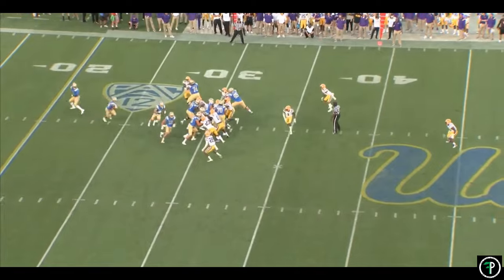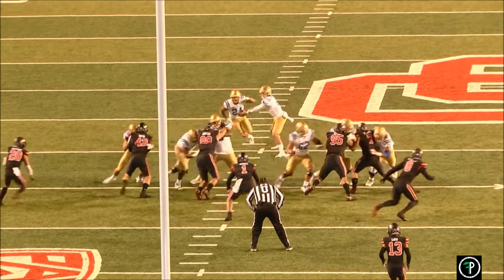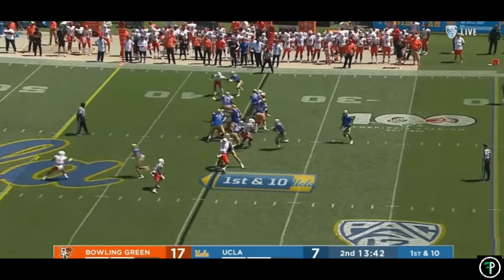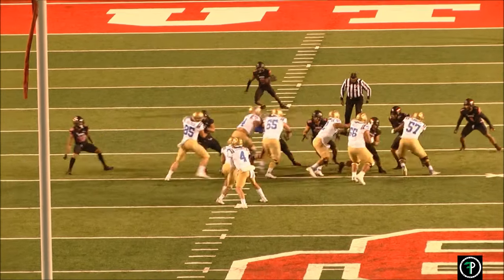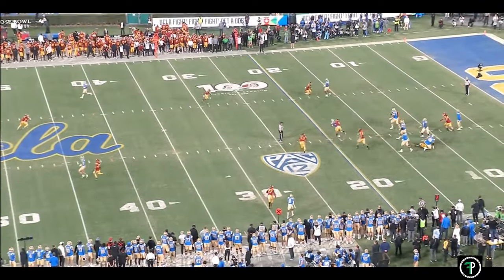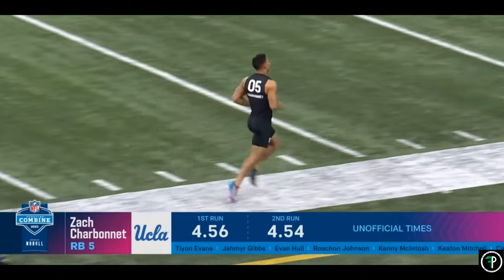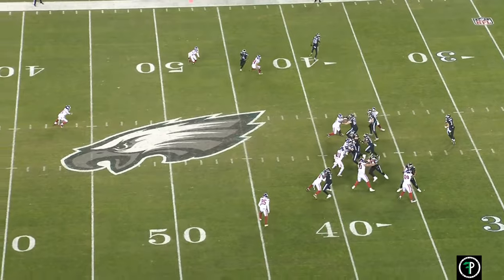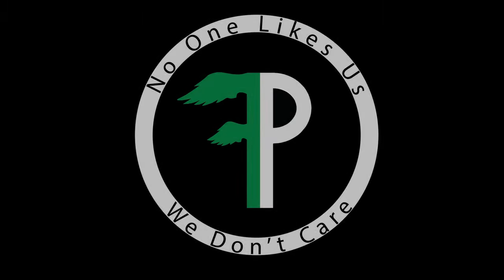Zach Charbonnet Film Analysis || 2023 NFL Draft All-22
Zach Charbonnet is going to be one of the top running backs coming out of the 2023 NFL draft.  His combination of size, strength, contact balance and receiving ability makes him an intriguing 3 down prospect.

In this video I will discuss his strengths and weaknesses.  Since this is a Philadelphia Eagles focused channel, I will end the video showing how Zach Charbonnet can help take the Eagles offense to the next level.